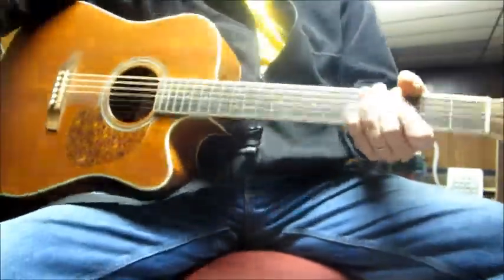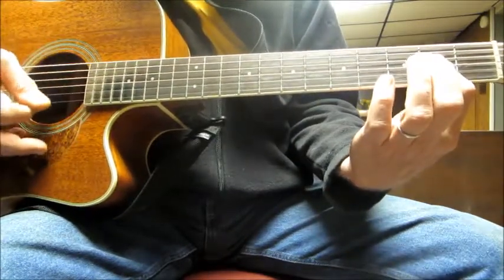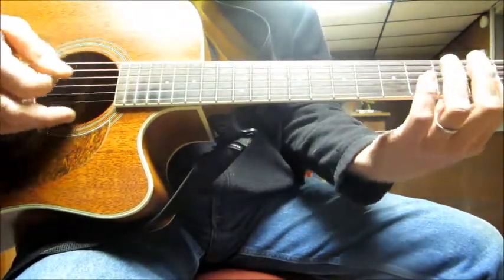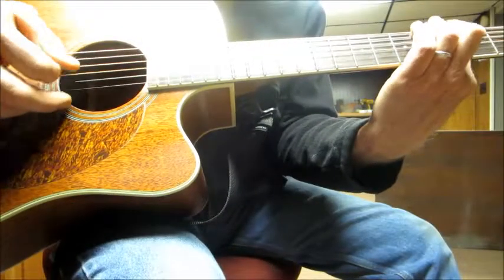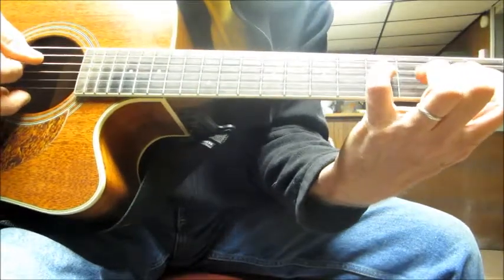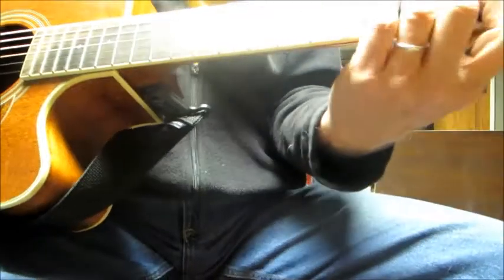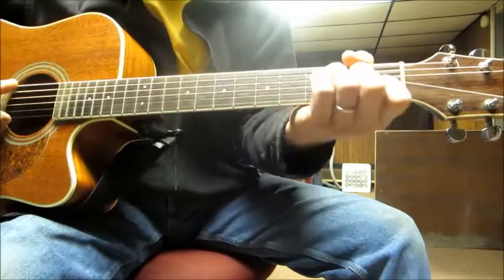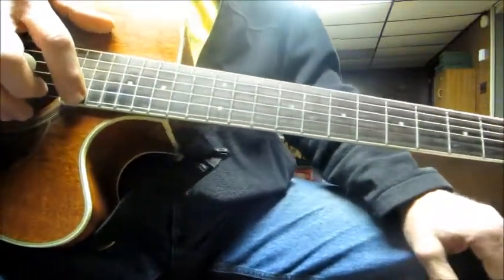Guitar lesson, how to play the Magic chord for Rolling Stones and many hit tunes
Here I demonstrate how to use this simple chord riff and position to play many songs, this is NOT a how to play any particular song, just the chord that was used in so many great hits. Many by the Rolling Stones in open G tuning.